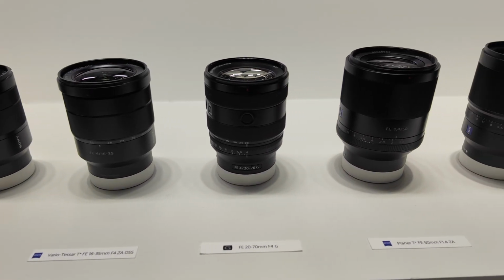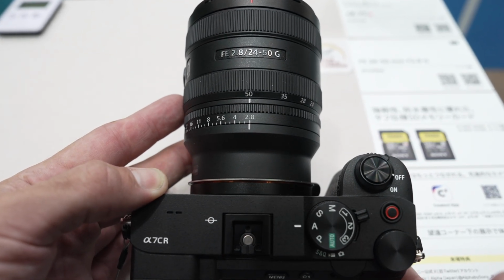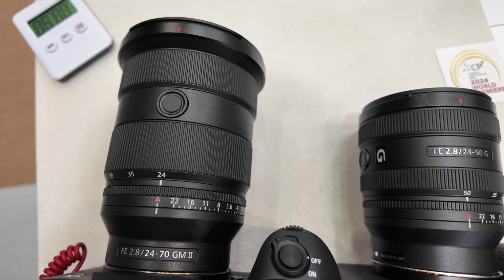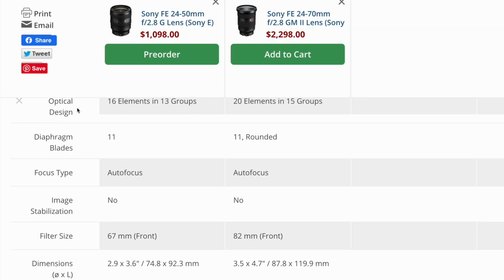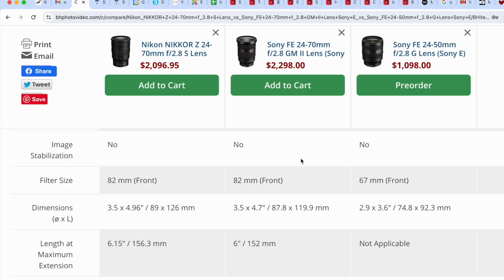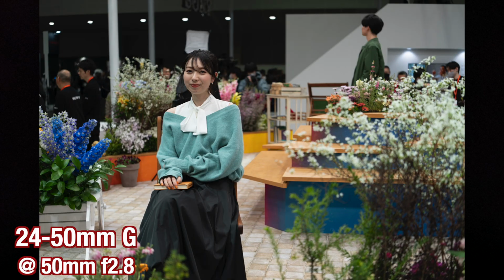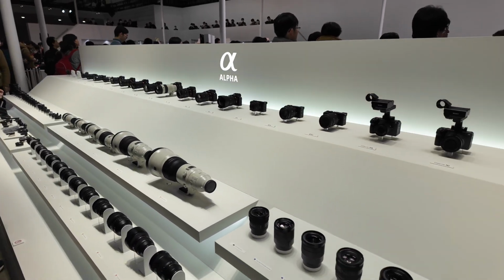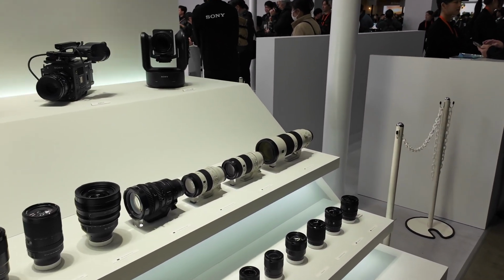Sony 24-50mm f2.8 G - WHO IS THIS FOR?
Totally unnecessary, or a welcome addition?

24-50mm at B&H Photo
VS the 24-70mm
Save the Sales Tax with PayBoo